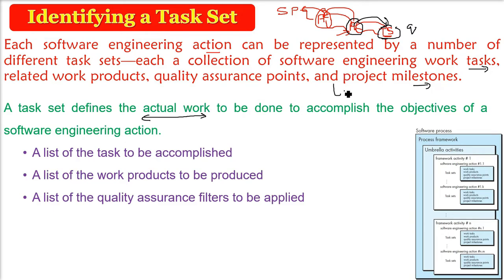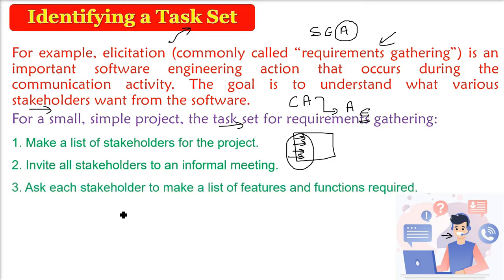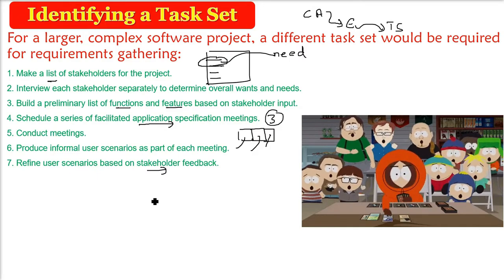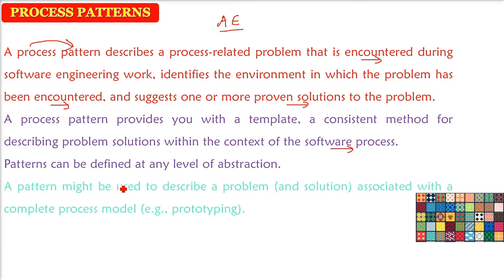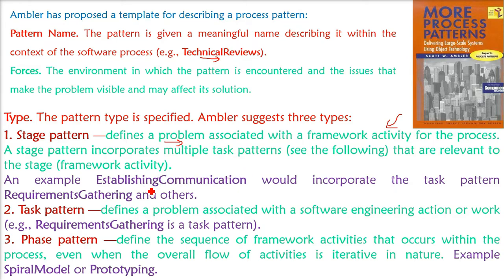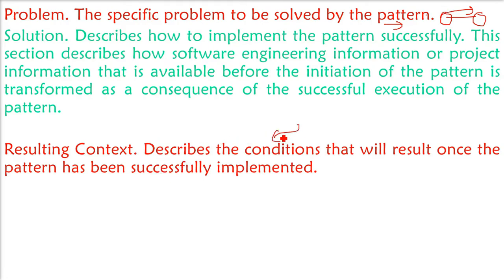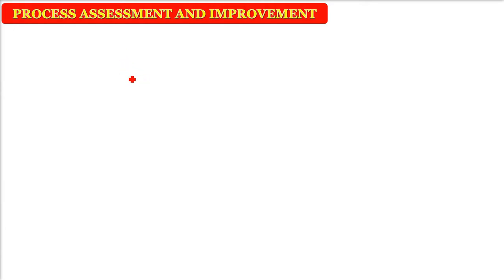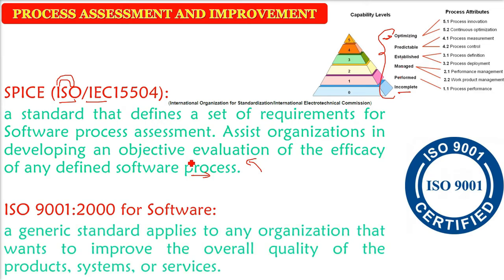SOFTWARE ENGINEERING CHAPTER 3 Software Process Structure Pressman Maxim Part 2